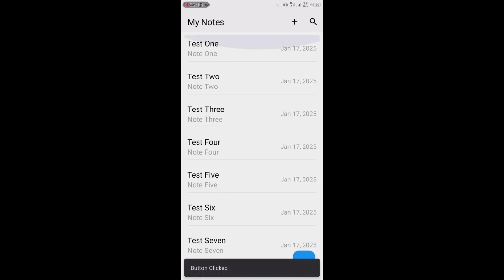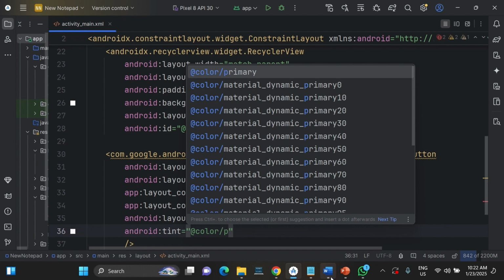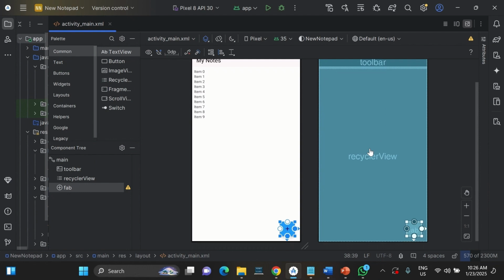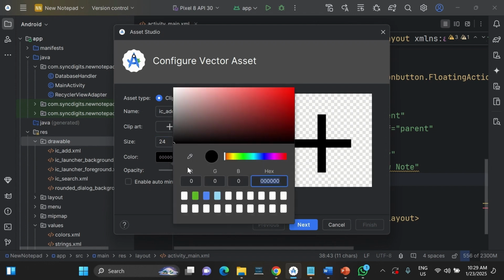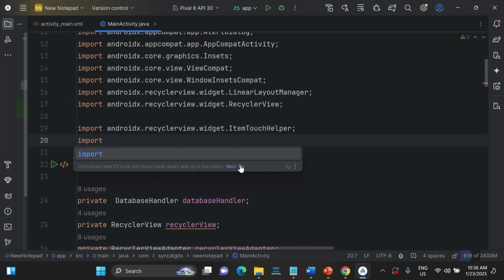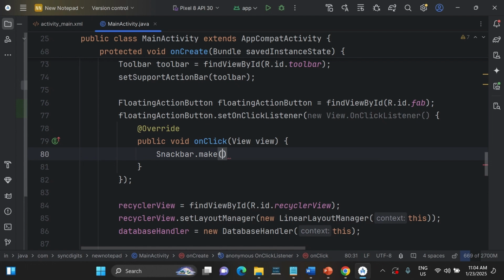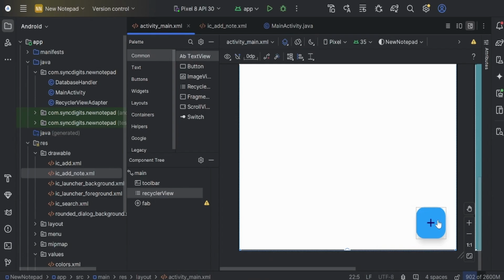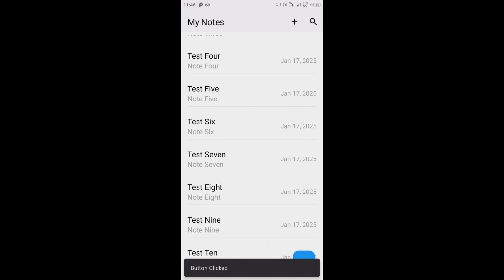How to add a Floating Button in android studio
In this video, we learn how to add a Floating Button in Android Studio